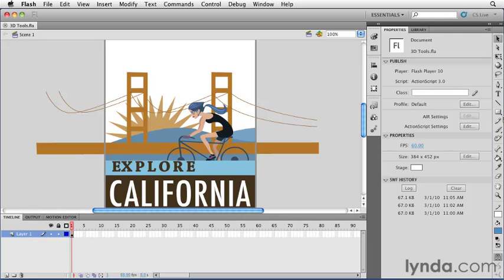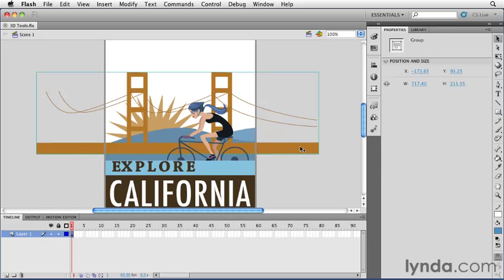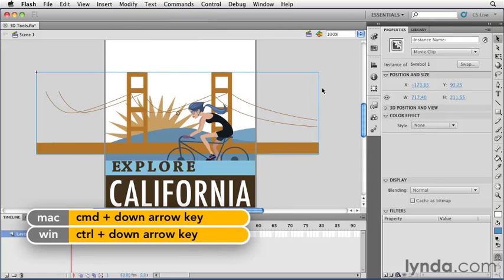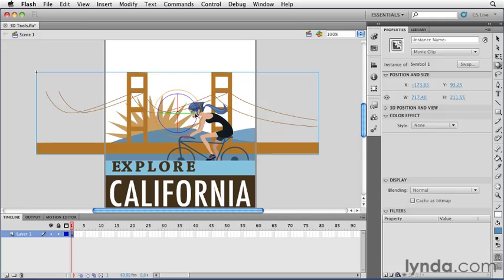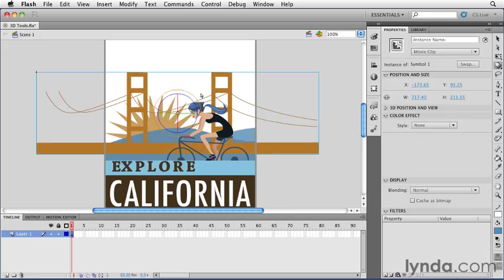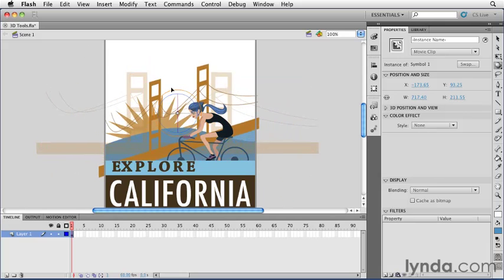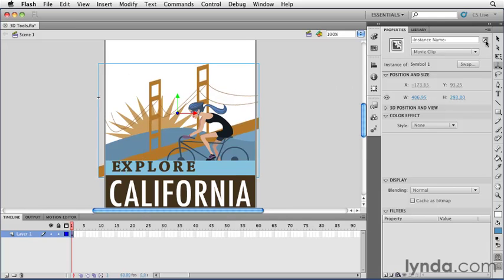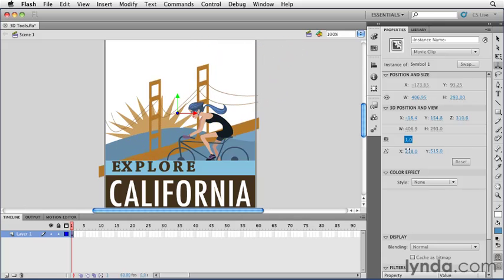0316 Using the 3D tools